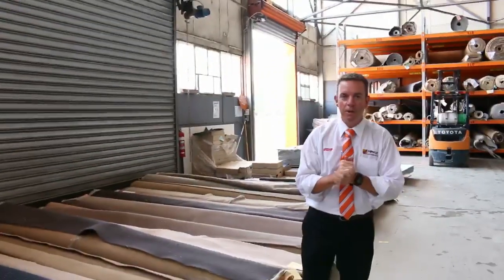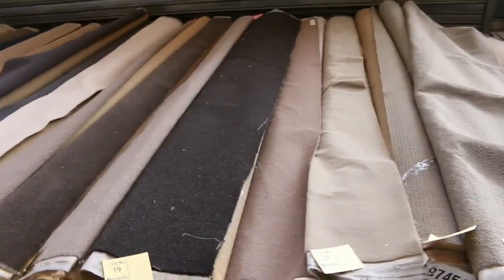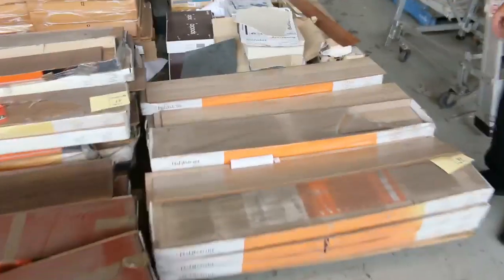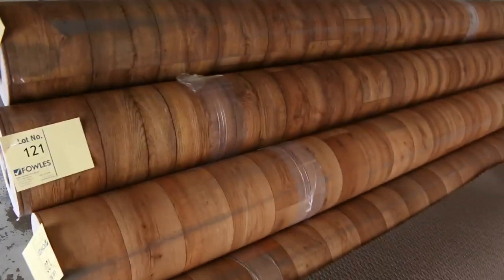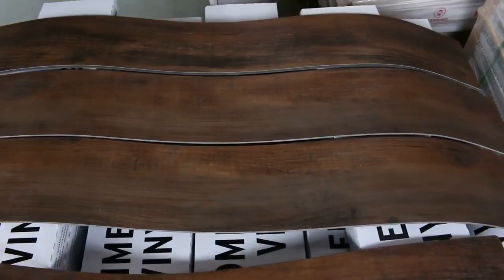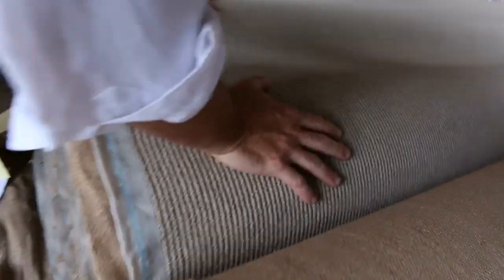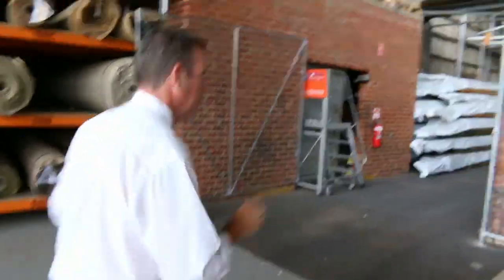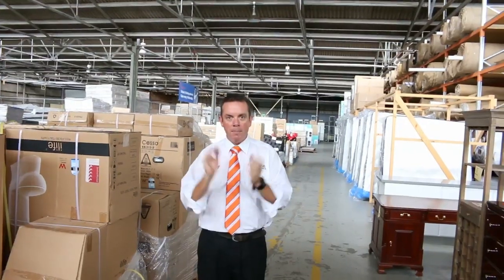Carpet Auction 2 March